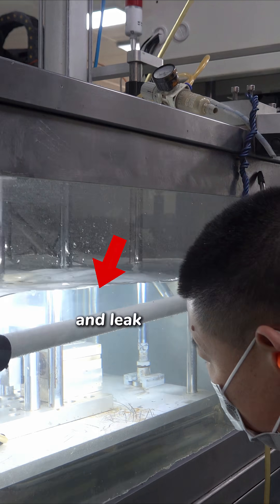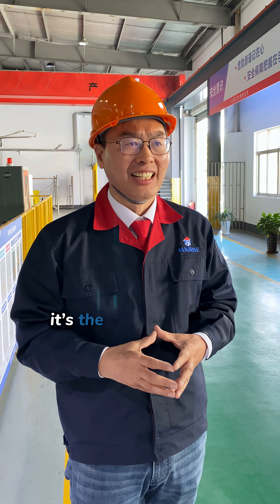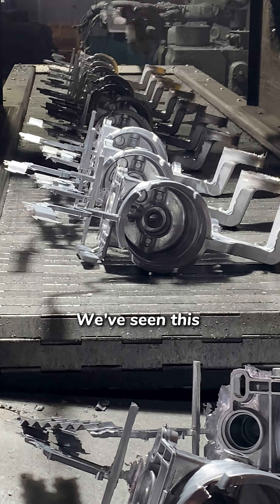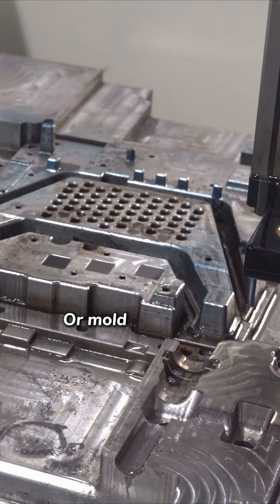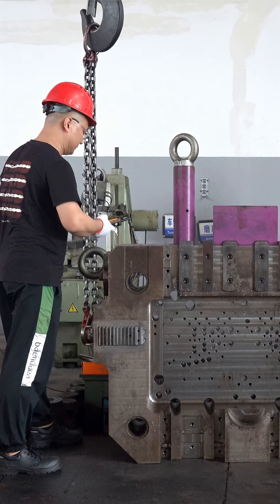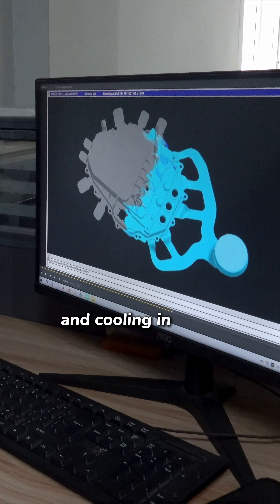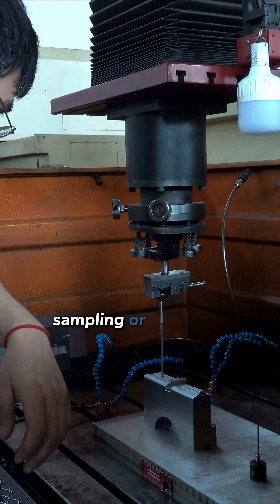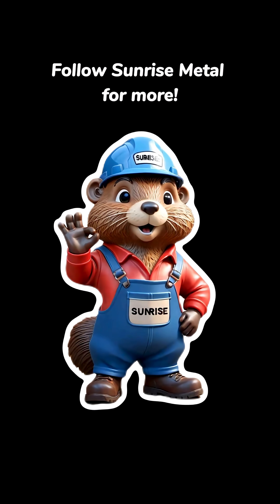Medical casting keeps failing?This hidden issue could be the reason.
About Sunrise Metal:
1-stop aluminum die casting manufacturer

4 dedicated facilities, 182 skilled professionals, MAKINO & Carl Zeiss CMM equipment